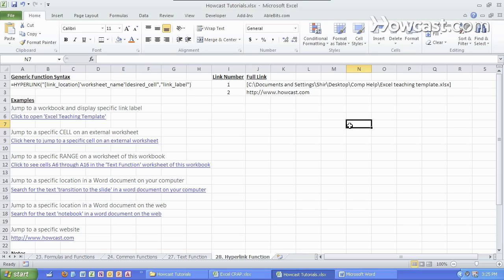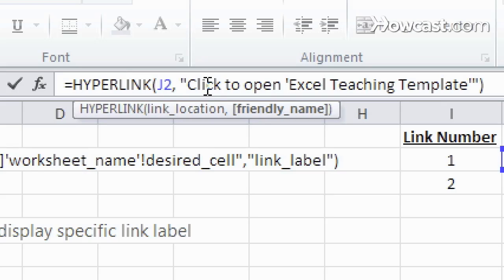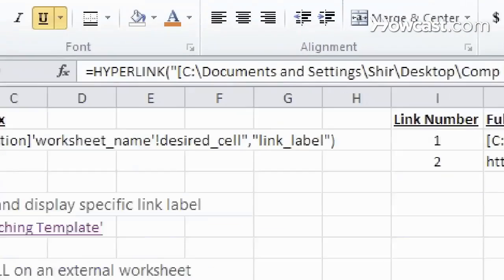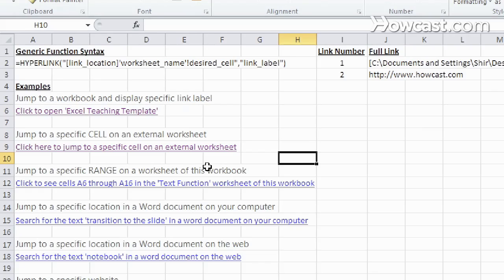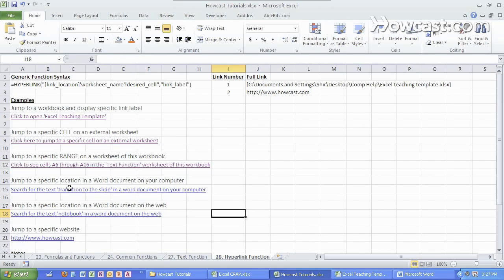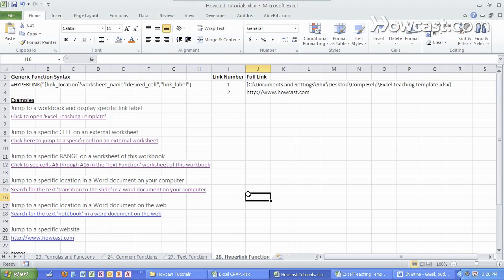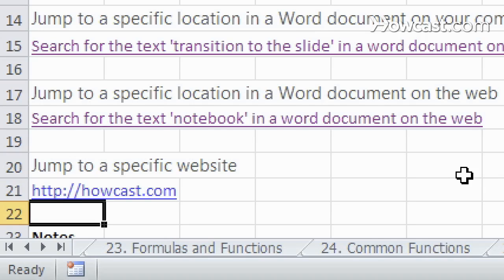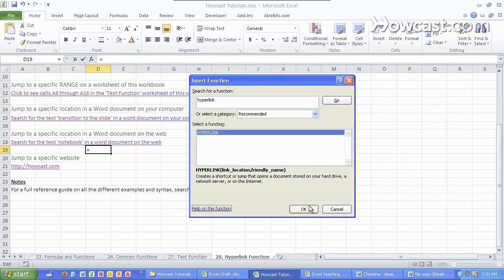What Is the Hyperlink Function? | Microsoft Excel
Hi, my name is Shir and I'm the founder and CEO of shirconsulting.com where we focus on converting the existing data from your business into massive savings and extraordinary profits. Today we're going to learn the basics of Excel. Let's get started.

So what is the hyperlink function in Excel? Well, it let's us create shortcuts to a specific document or location within a document on your computer, from the internet, or on your network server. Let's go through a few examples to understand how it works.

So here, I am going to go through the exact formula. I am going to highlight the cell and I am going to see what's inside of it. So we have the "=" hyperlink function name. The first argument is the link location which in this case I've referenced another cell which has it fully typed out. In the future, I recommend using it always inside here directly and not referencing a cell because it doesn't work in some cases when you do it this way. But for now, I referenced the cell, I hit "comma." The next argument is simply a label - notice the quotes because it's text - to put a label in to show the user how to click on this. It says "click to open excel teaching template" so I am going to click on that and it opens up another excel workbook on my computer. And there it is.

Let's go to the next example - How to jump to a specific cell on an external worksheet. So here, here, we can do the same function, and this time the link is in here. Notice the brackets to make it easier for Excel to understand. This time I have included with single quotes the name of the worksheet and the external workbook as well as a exclamation point and then the exact cell that I want to jump to.  So let's try that and see what happens. Click here and instead of opening and putting the cursor over here, it jumped directly to F10 because I told it to. That's pretty useful if I want to save someone the trouble.

Let's go here. You can also jump to a specific range on a worksheet within the existing workbook that you're currently working with. So that's exactly what I am going to do right here. So I am going to go and see what's going on. Instead of the location being C Drive // all my folders, it's just the name of the existing workbook that I am working on right now. Also the single quotes for the name of the worksheet, which is actually down here, the exclamation point and the range of cells with the colon in between, cause that's the way of showing a range. We also have the label as well. Once I click enter and I click on with the mouse, I get not only that worksheet but the range of cells as I instructed Excel to do.

Let's now go to a Word document. Not just an Excel document. And we are going to get the hyperlink location - the name of the Word document as well at the end of it. I can also, this part is optional, include a string of text to search for and jump to once that document opens.
If this is blank, it will just open the file normally. But since I put this in, I am going to search for the text "Transition to the slide." And let's see what happens. If I click on it, it will open up this Word document and there it is - "Transition to the Slide"  is currently where the cursor started at.

We can do the same thing with a document that we grab from the Web. So let's do it the same way but this time instead of referencing a file on my computer, I'm referencing a website of Microsoft Word. Same exact thing and this time I am going to search for a string of the word "Notebook." Let's see what happens when I click on it - "Are you sure you want to open this file?" - "Yes, I am." And there it is. Right towards the text - "Notebook Test."

Let's go back one more time to the last bit which is just a straight up website. So if I type in a url for HowCast.com and I hit enter, it automatically turns it into a link that I can press and jump to the website directly.

One last thing to note is if you want more information about the hyperlink function, you can go to the function, insert function button. Type in the name of the function. Hit enter. Once it's highlighted, you hit "Help on this Function" which brings you to this article which has plenty of information about how this works, what the different arguments are and examples of it. There's lots of good stuff here. Check it out and that is the hyperlink function in Excel.